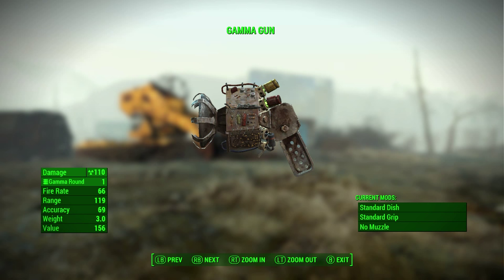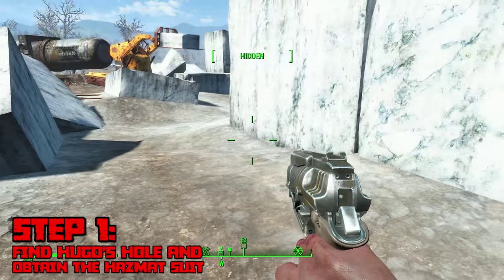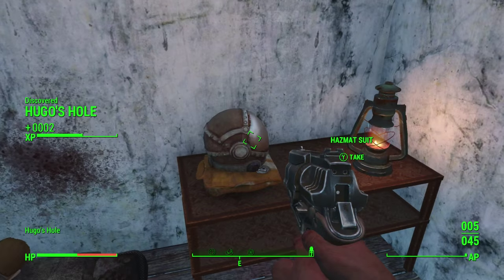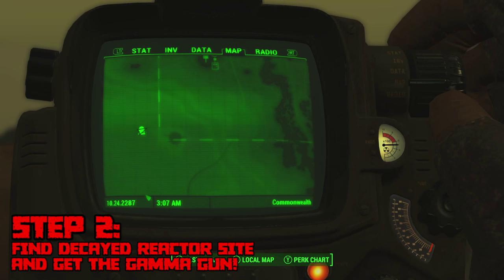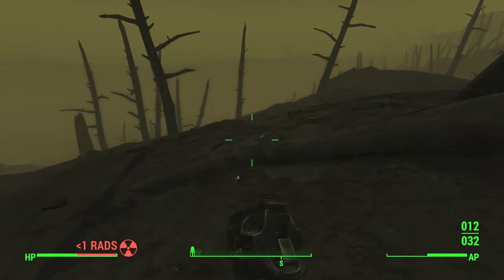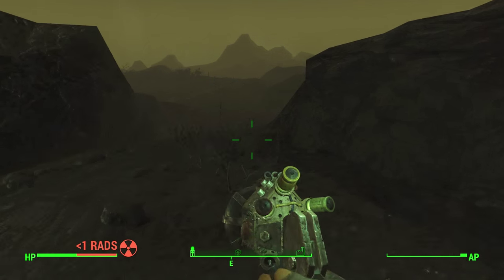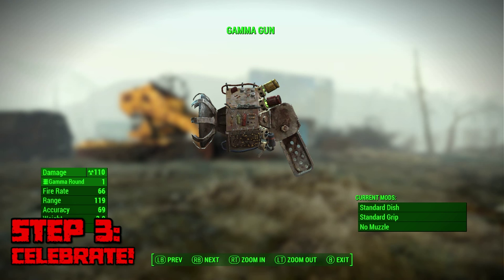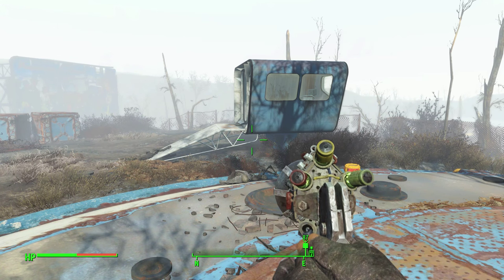Fallout 4: Get One of the BEST Weapons in the Game at Level 1! (Gamma Gun)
Hey everyone! Welcome back to another video with the Roshank Redemption and today I'm going to be showing you all how to get what is in my opinion the best weapon in Fallout 4 - the Gamma Gun!

DIRECTIONS:

1) Find Hugo's Hole (in the Northeastern part of the Commonwealth) and pick up the Hazmat suit.

2) Navigate your way to the Decayed Reactor site at the very Southwest corner of the map, slightly outside of the boundary.

Make SURE that you are wearing the Hazmat suit while making your way down there. Then, pick up the Gamma Gun off of a dead body at the Decayed Reactor Site.

3) Step 3: Celebrate!

For those of you new to my channel, my name is the Roshank Redemption, and on my channel, you can find a pretty wide variety of games.

For starters, I am obviously a very huge Fallout fan, and will be uploading a lot of Fallout 4 content over the next few months.

Also, I am a massive fan of the pokemon games, and have done LPs in the past of Heart Gold / Soul Silver, Light Platinum, Volt White 2, and Platinum. I also have plans to play through Platinum, Emerald, Omega Ruby / Alpha Sapphire, and Fire Red / Leaf Green as well at some point in the future.

Finally, I am a pretty huge fan of the Halo games, and will be doing in depth coverage of Halo 5!